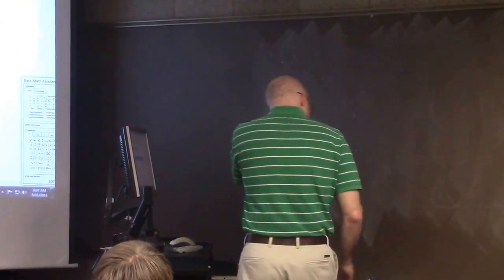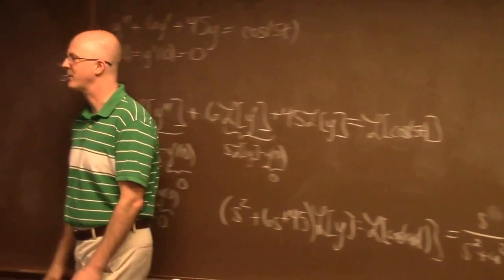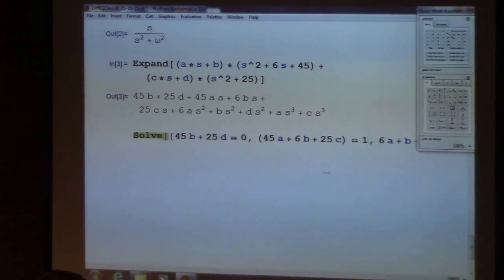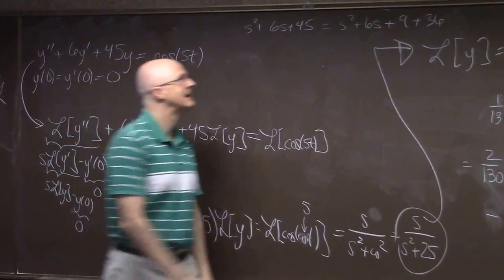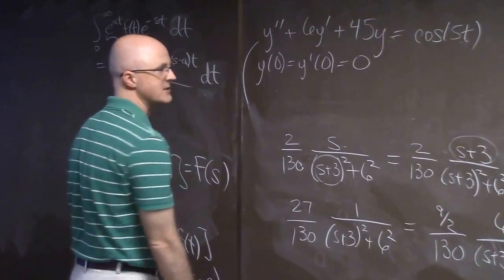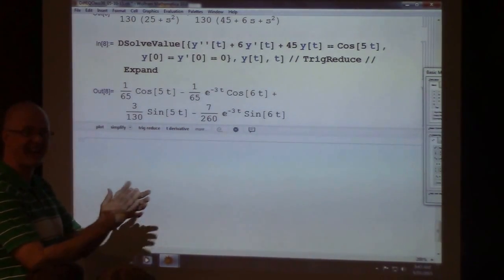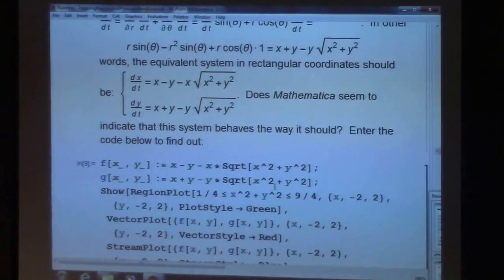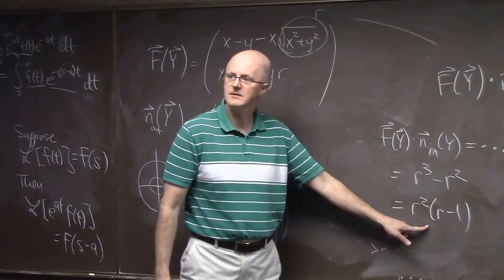Diff Eqs #35, Laplace Transform for a Forced Harmonic Oscillator Equation, Trapping Regions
Differential Equations, Lecture 35. (0:00) Goals for the class period. (0:38) Laplace transform for a forced harmonic oscillator equation (will mentally compare difficulty level of the technique compared to the complexification technique from Chapter 4). (1:31) Write the equation and initial values. (2:28) Apply the Laplace transform to both sides, use linearity, and use the property about how the Laplace transform of a derivative is related to the Laplace transform of the original function. (5:53) Derive the Laplace transform of cos(w*t) with the definition after obtaining an antiderivative on Mathematica. (8:39) Confirm with LaplaceTransform. (10:18) Partial fraction decomposition of L[y] (use Solve, and then use Apart to check). (18:20) Decompose L[y] further by hand. (21:31) Complete the square in the denominator of a couple terms to help ultimately use the "shifting on the s-axis" property. (27:19) Shifting on the s-axis property and its application to finding the inverse Laplace transform in the example. (33:35) Write the final answer. (35:55) Check with DSolveValue. (37:16) Things related to this example that you should know for the Final Exam and things I would give you help on. (38:32) Back to Trapping Regions and the Poincare-Bendixson Theorem. (40:00) Relatively simple example derived using polar coordinates. (43:48) Conversion to rectangular coordinates. (44:25) The phase plane and a trapping region with no equilibria inside. (45:42) Checking it's a trapping region using the dot product condition involving outward-pointing normal vectors.